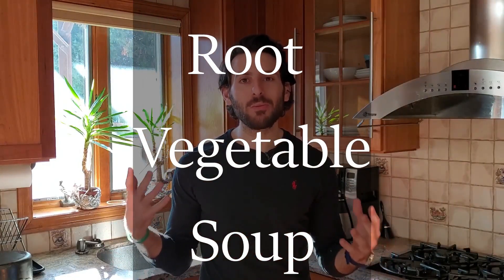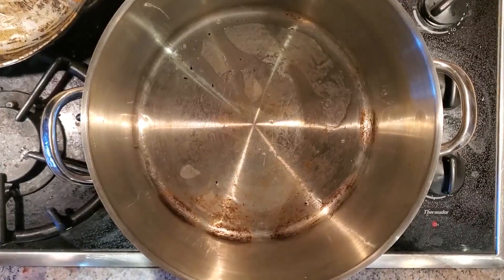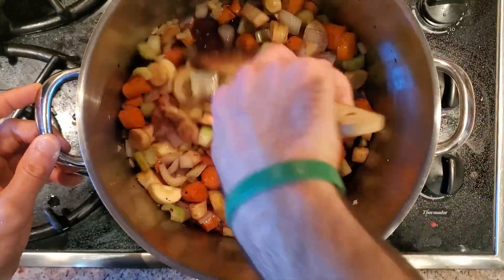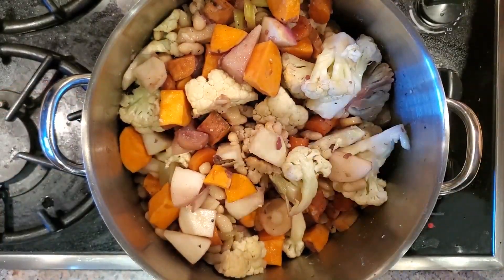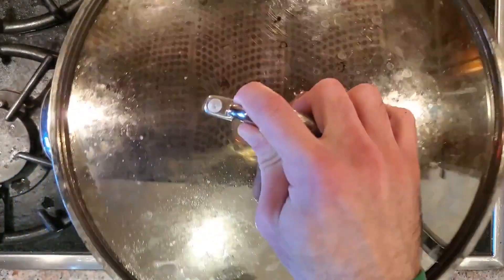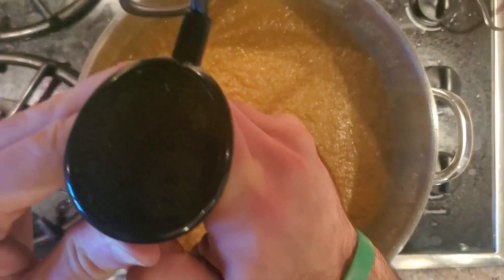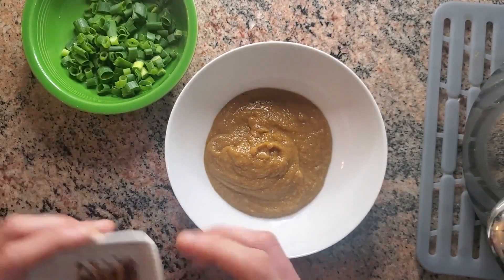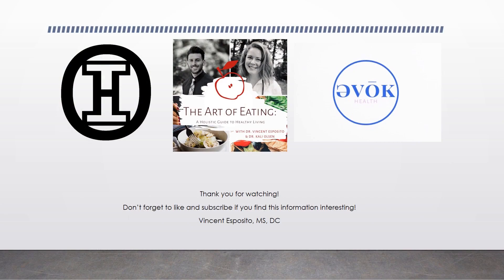Root Vegetable Soup | Plant-Based Cooking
Don't know what to do with leftover vegetables?  Well look no further than this recipe!

Sometimes, later in the week, I realize I might have gotten a little overzealous when shopping and found out I bought too much produce.  If you've cooked before, I'm sure you've been there!

The problem with with produce, though, is it has a shelf-life.  Wasting food is really irks me, and I want to get the most out of every ingredient I buy.  So, when all else fails, I turn to a version of this recipe.  You really just need a big pot, some water, a variety of produce (get creative!), and an immersion blender.

I highly encourage anyone who tries this recipe at home to make it their own, just follow the basic steps and you'll be good to go!

Check out some of the ingredients used in this recipe:
Fine Ground Celtic Sea Salt
Eden Organic Cannellini White Kidney Beans
California Olive Ranch Everyday Extra Virgin Olive Oil
Cuisinart CSB-75BC Smart Stick 200 Watt 2 Speed Hand Blender

If you find this information interesting...

Listen to our podcast, The Art of Eating, and check out our courses at evokhealth.com.

Want to get in touch?  Reach out!